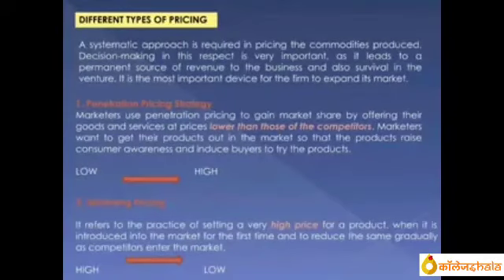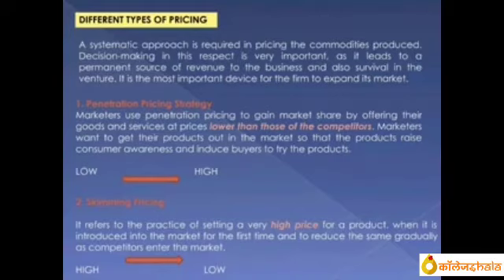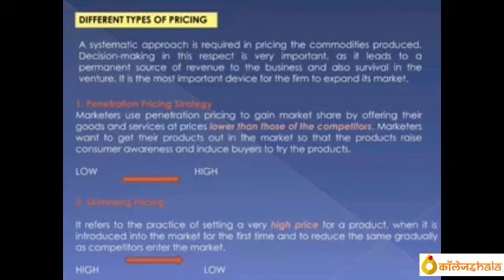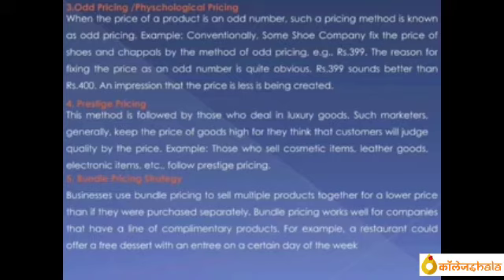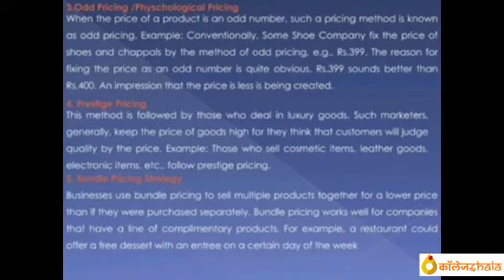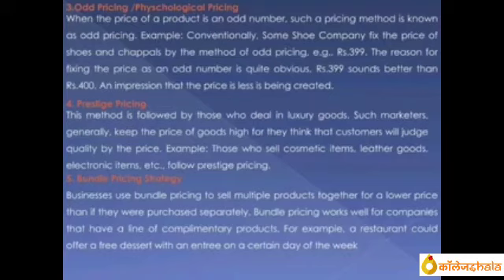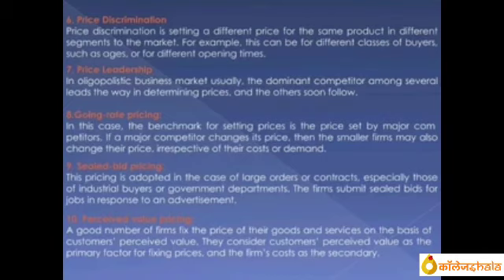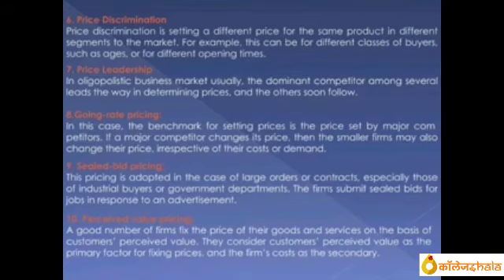Pricing – Marketing Management (B.Com , BBA) by Soulina Banerjee (Calcutta University)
About the Educator: Soulina Banerjee is an Assistant Professor at The Heritage College. She takes great pleasure in being part of this profession and had been a teaching associate at the Indian Institute of Management, Calcutta, and International Institute of Management, a guest lecturer for more than a year in Heramba Chandra College and The Heritage College. She has done her B.Com, M.Com, and MBA(HRM) from ST. Xavier's College(Autonomous), Kolkata.

About Collegeshala:  CollegeShala is a community-driven EduTech platform catering to the needs of the non-engineering non-medical students of the country. We provide curated study materials from professors, virtual doubt clearing services, and much more.